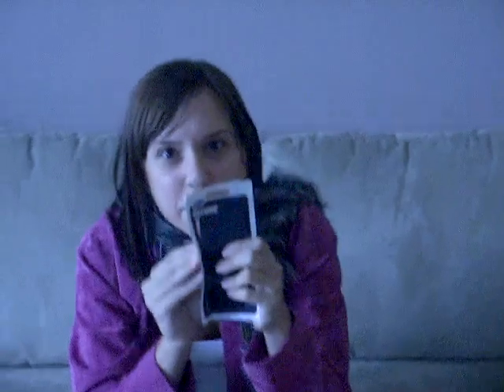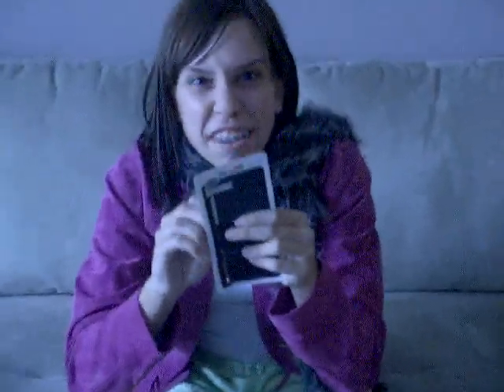Bobby Pin Commercial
use them! beeeeotch.
so secure